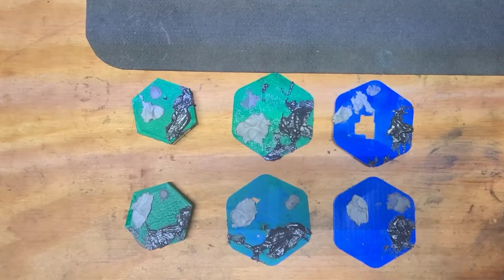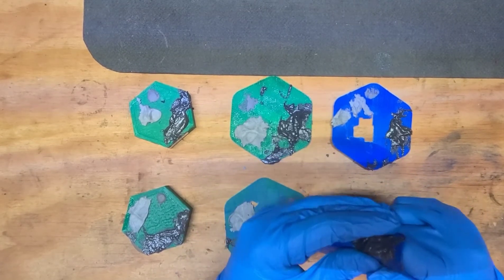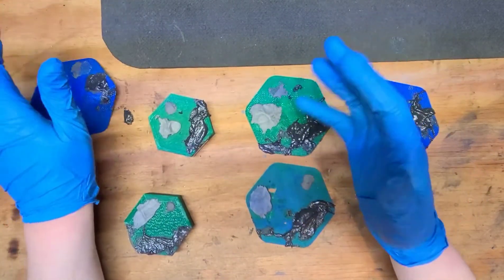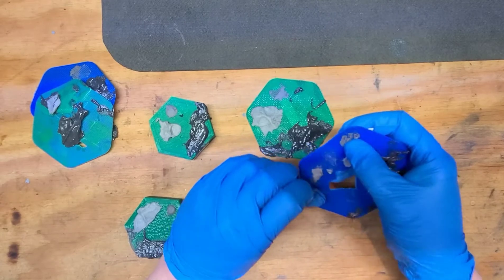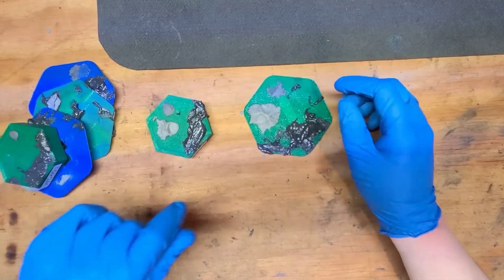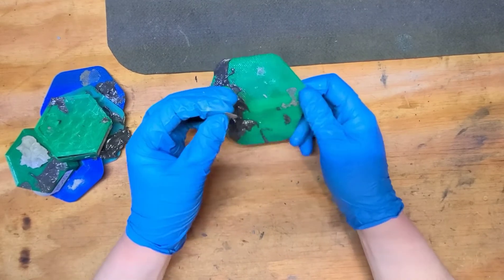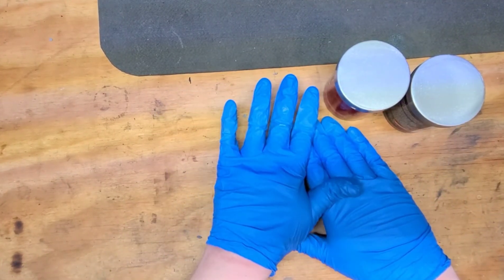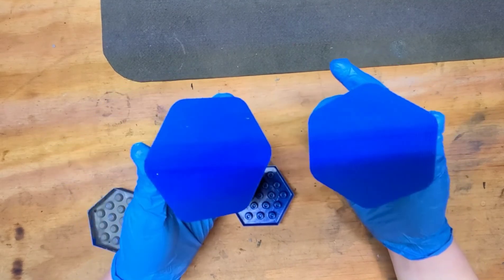6 types of possible mold releases on 3d printed PLA. Jb weld high heat, extreme heat, and CP7.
testing of a DIY thought I had about using 3D printed molds and casting 2 part epoxy parts. I use 2 junk prints and 4 rafts with Vaseline, chaulk line dust, dish soap, silicone spray, WD40, and Hornady 1 shot case lube. chaulk was by far the best with dish soap a close second. I'm printing a 2 sided moai mold now will test if cast in a vice using what appears to be the best 2 part epoxy I have currently CP7 will make a good clean part. I'll show that and the bullet molds I get from the casting of but what about ammo part 2 video released from ctrlpew.